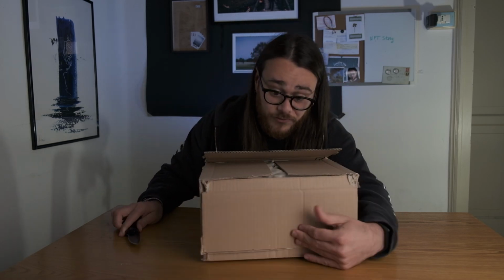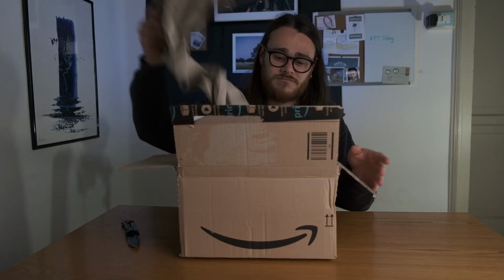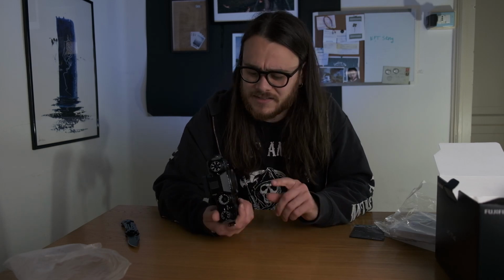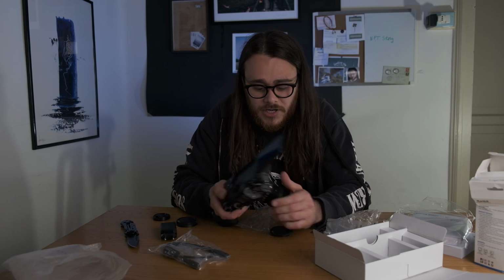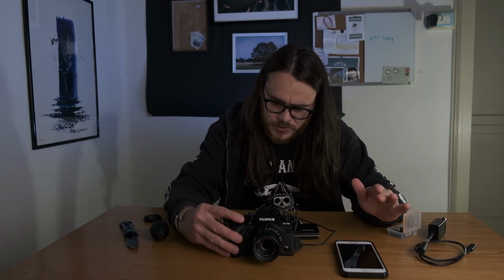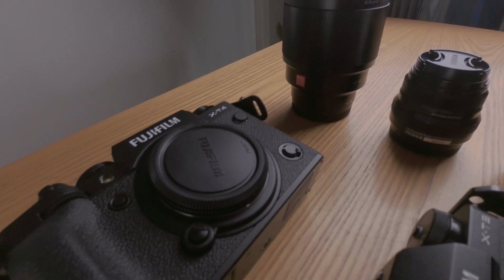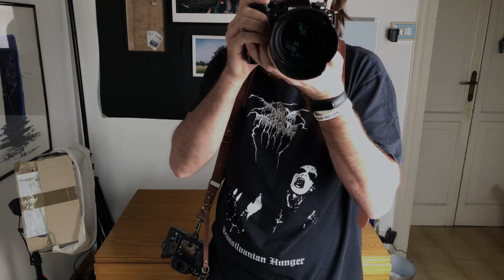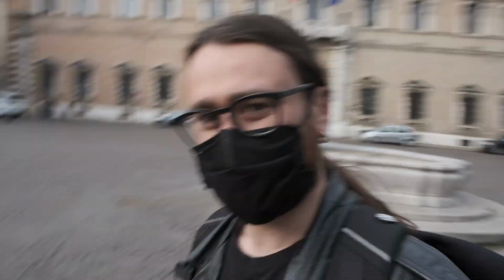Fujifilm XT4 unboxing and first vlog test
I wanted the Fujifilm XT4 since it came out. I bought the Fuji XT3 due to financial reasons(I did't have enough money) but deep down I wanted the Fuji XT4. I had to do it,  just had to do it. But I have also another reason to own two cameras right now.

My favourite camera
My favourite street photo camera
Vlogging lens
My favourite portraiture lens
My favourite street & reportage
Mics for YouTube
My laptop
Main light
Action cam
Most fun Cam